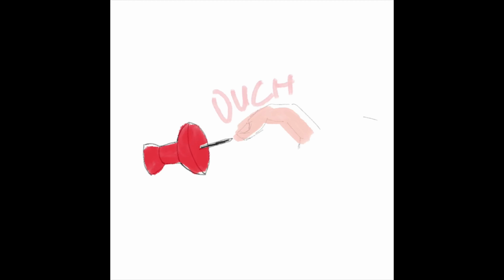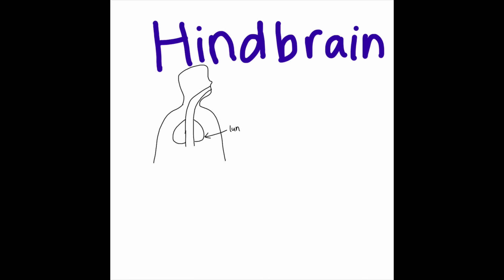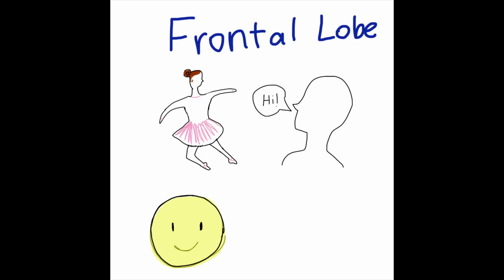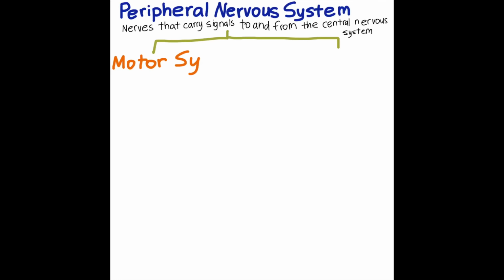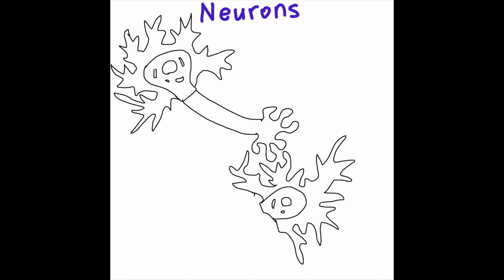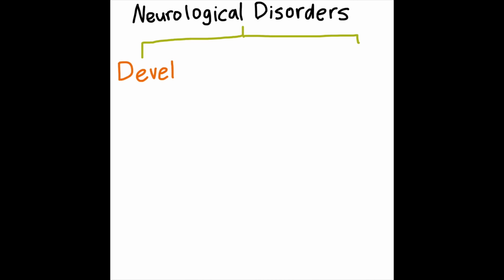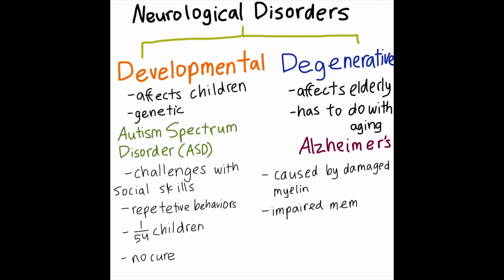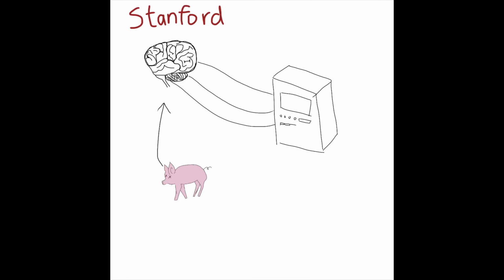Overview of the Nervous System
This video provides a brief overview of the nervous system. It was animated using Procreate on iPad. It includes a short description of the central nervous system, the peripheral nervous system, structure of the brain, spinal cord, communication between neurons, neurological disorders, and recent studies.